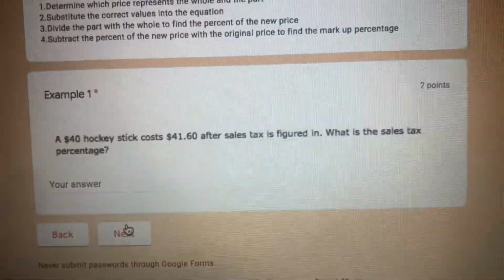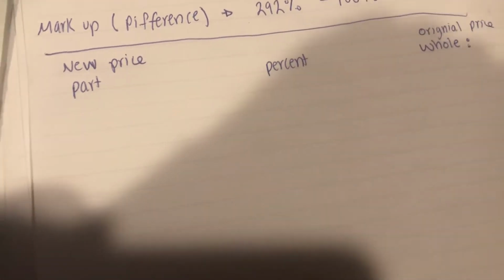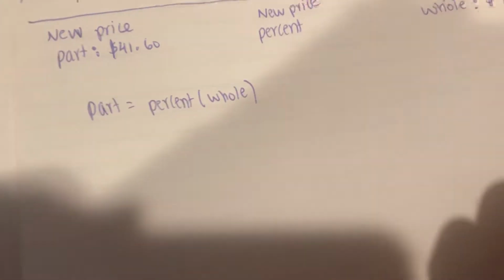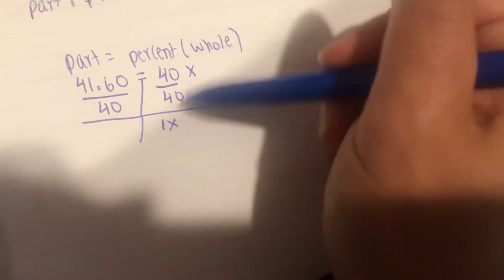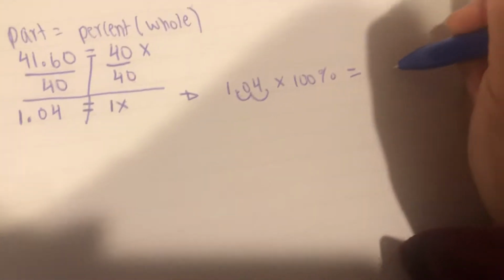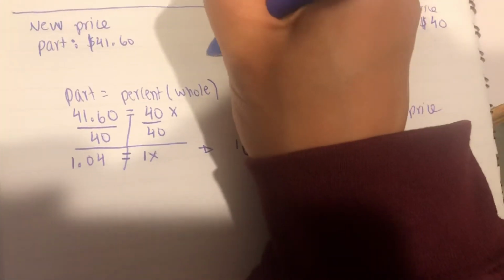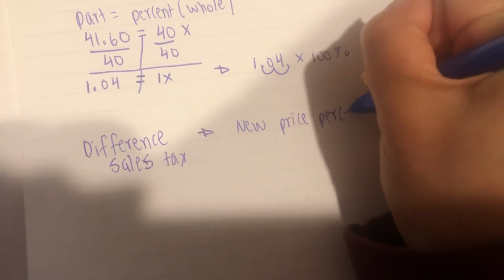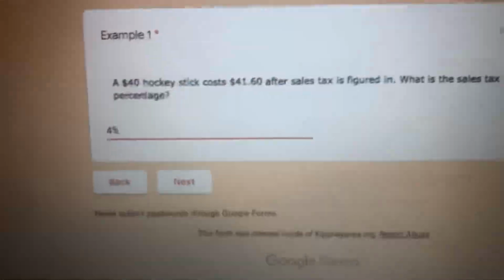M4L18 Example 1